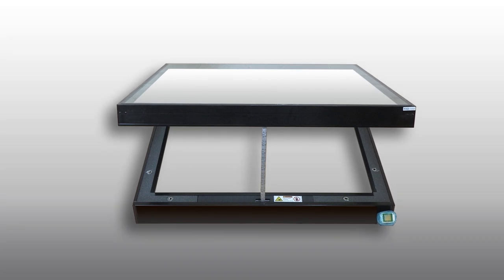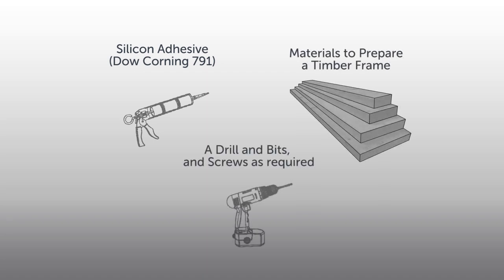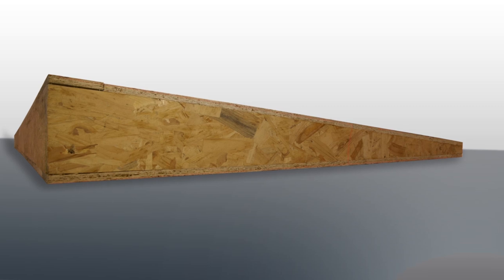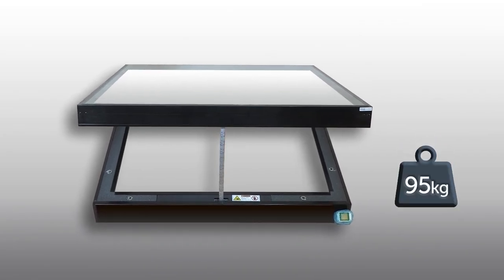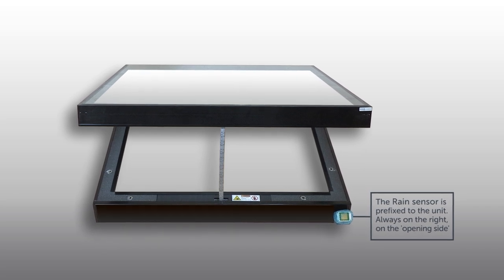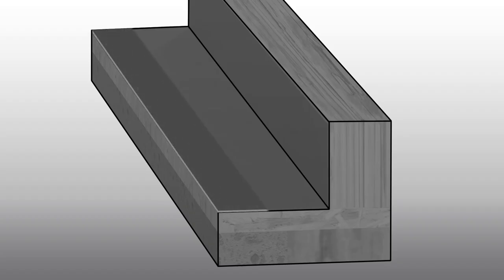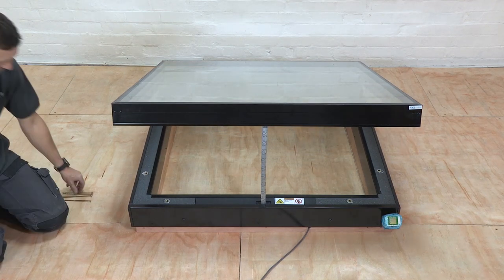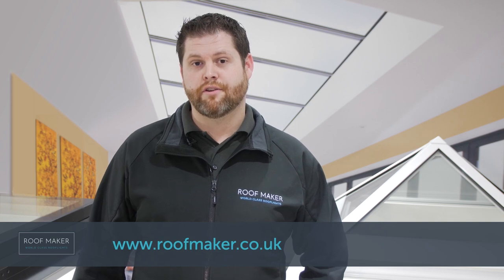How To Install A Flat Hinged Opening Rooflight By Roof Maker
Are you considering buying a Roof Maker rooflight or need further advice about how to install one?